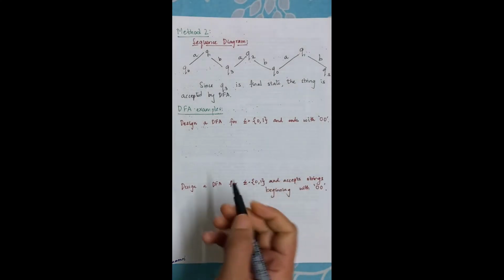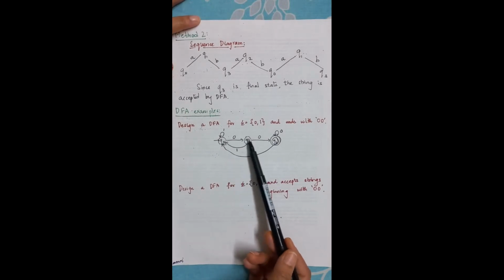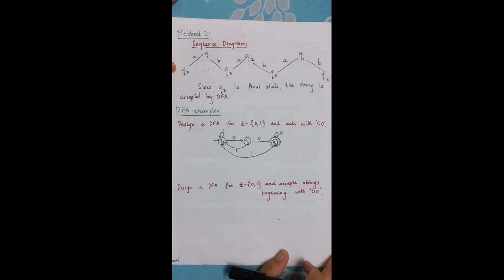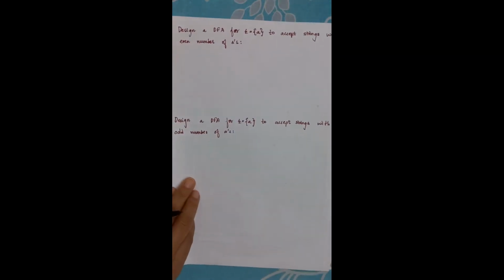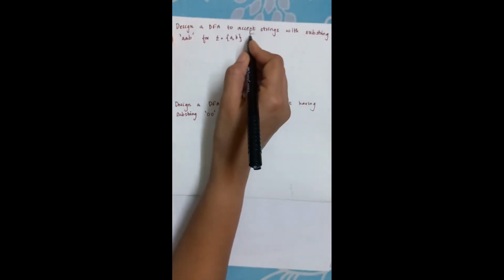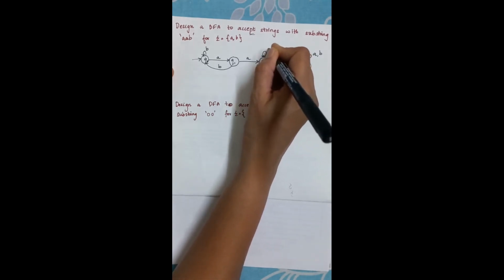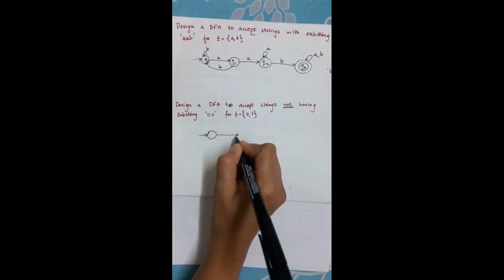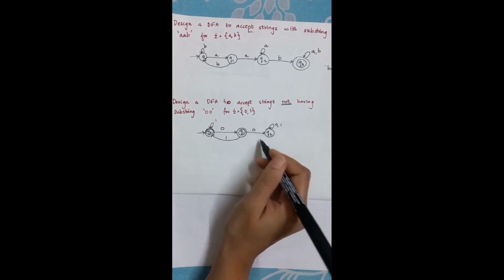DFA- Examples| Deterministic Finite Automata| Lec 03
The video includes information about examples on DFA. Browse through for more content!